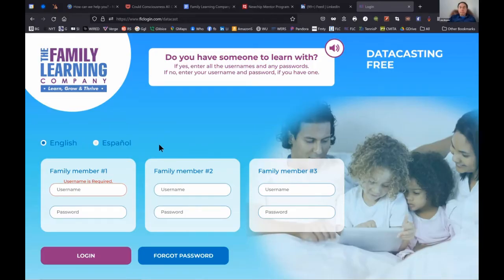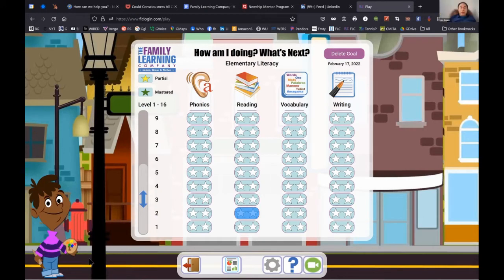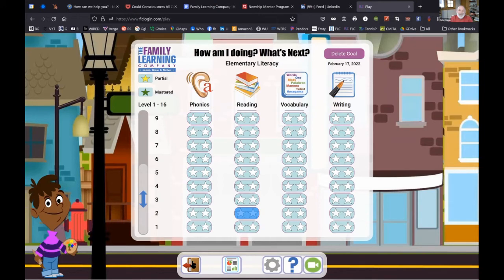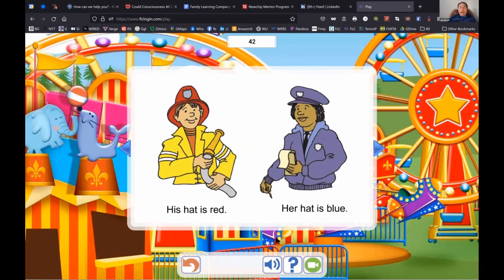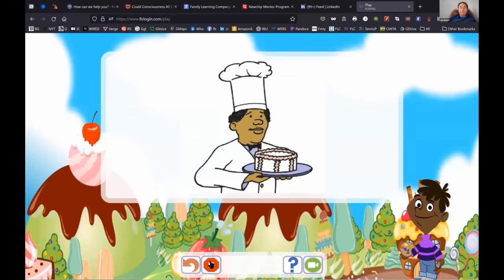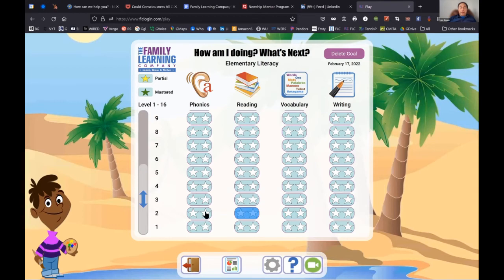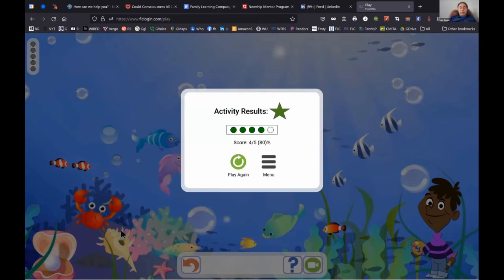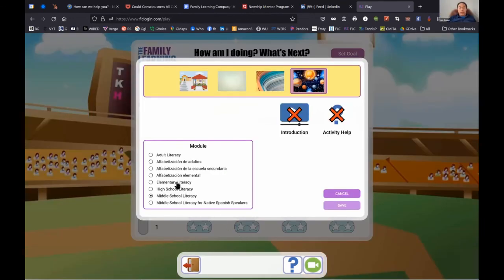Demonstration to a Grandparent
How to log-in to, and use, Family Learning Company software.